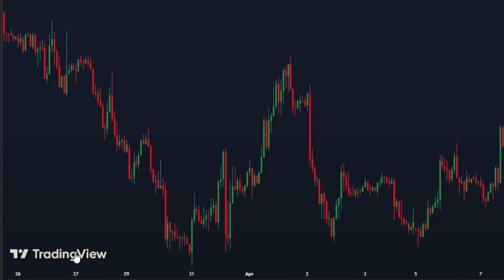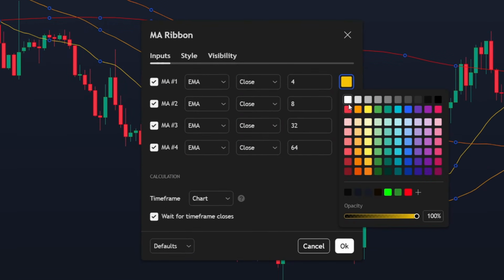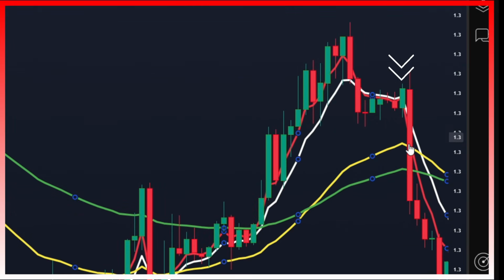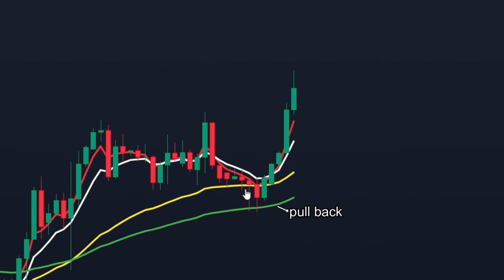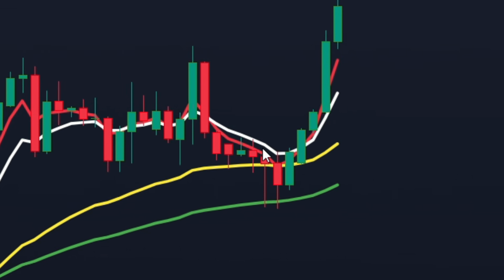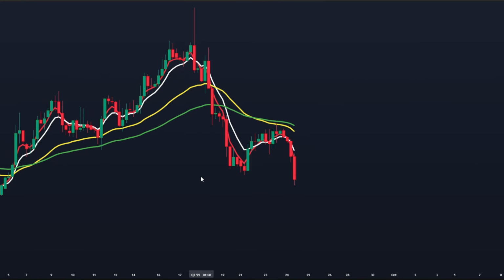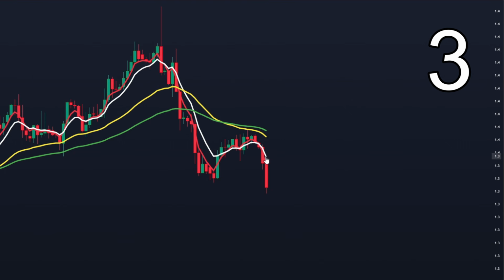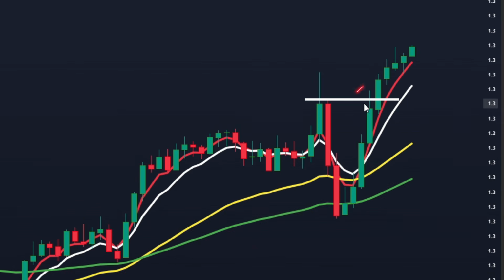This EMA Strategy Is Taking Over – And It's So Simple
In this video, I have shared a simple yet powerful EMA reversal strategy using the 4, 8, 32, and 64 exponential moving averages. I will also show you how to use each EMA to understand trend direction, mid-term momentum, and short term pullbacks, so you can enter reversals at the right time with multiple confirmations. Whether you're tired of late entries or looking for a cleaner way to catch trend changes, this EMA setup will help you trade with more confidence. Make sure to watch till the end, and share your questions or feedback in the comments.